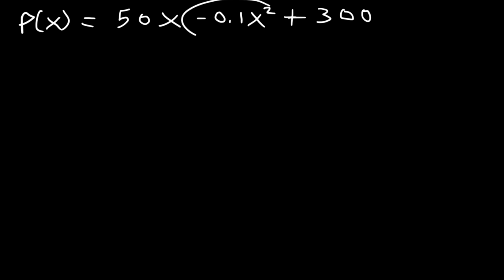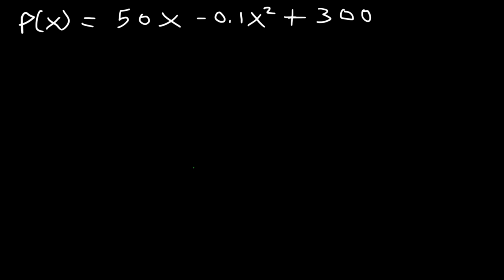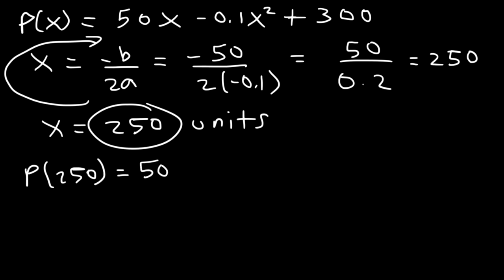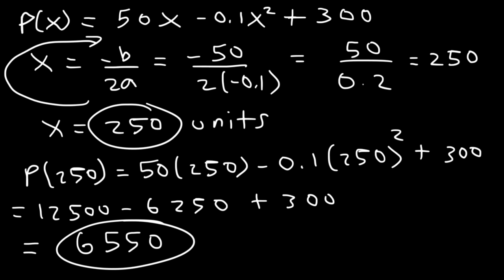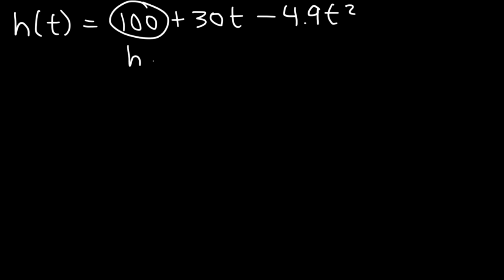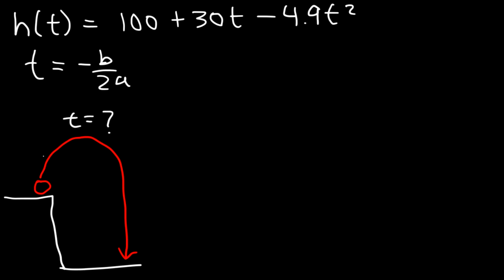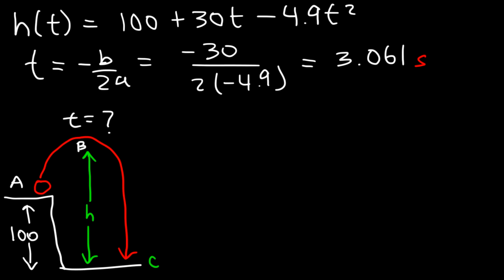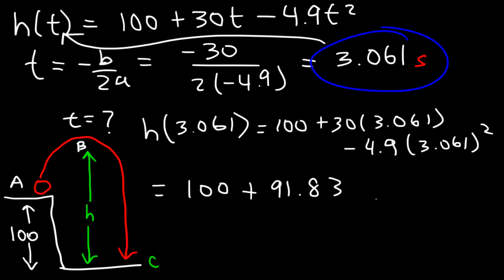Maximum and Minimum Value Word Problems - Quadratic Equations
This algebra video tutorial explains how to solve word problems that asks you to calculate the maximum value of a function or the minimum value of a quadratic equation.  The first problem asks you to determine the number of items a company must produce / sell to maximize the profit.  The second question asks you to determine how long it takes for a ball to reach its maximum height as well as determine the maximum height.  This is a typical projectile motion problem found in physics.